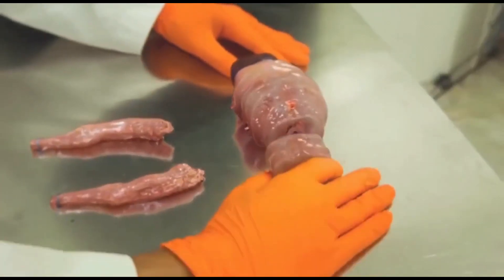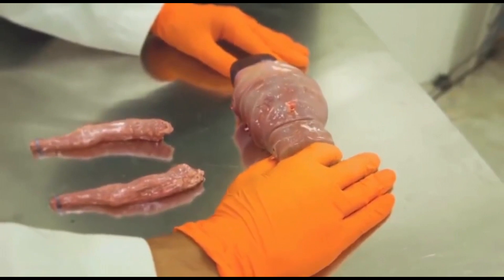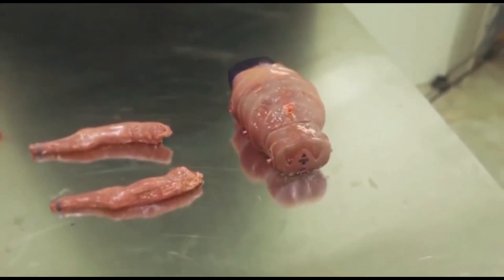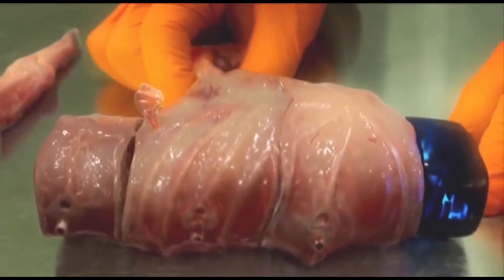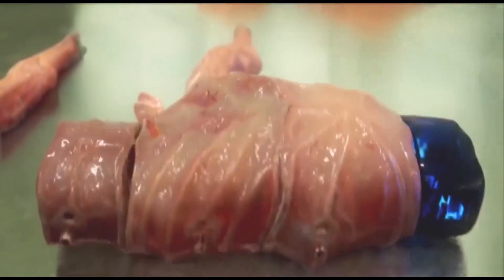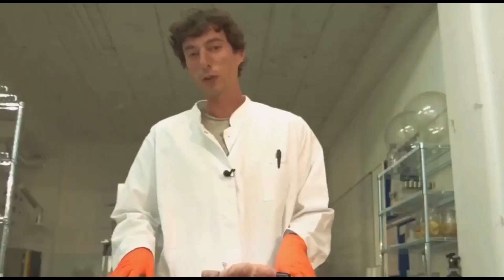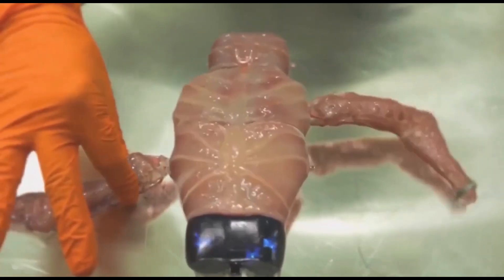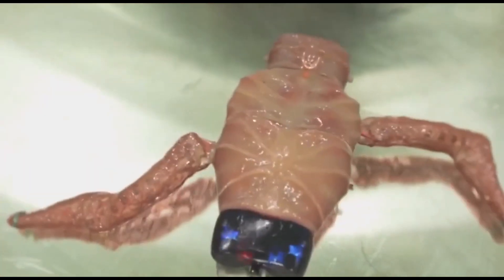❌ I FIGLI DI FRANKENSTEIN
📍 Gli scienziati hanno mostrato un biorobot che funziona con l'elettricità

Tale tecnologia in futuro può essere utilizzata nel corpo umano per sostituire il lavoro di alcuni organi.

Oppure. crea impianti unici: equipaggia una persona con BRANCHIE per la respirazione subacquea, ad esempio.

                  ❌ I MIEI LIBRI ❌

 🔥 BLACKOUT 🔥

Inizia tutto così. In un giorno normale... in una normale città. Tutto cambia in brevissimo tempo e ciò che veniva considerato normale, fino a pochi istanti prima, diventa la linea di confine tra vivere e morire. Non è caduto un asteroide. Non è scoppiata una guerra nucleare. Non c'è stato un attacco biologico. È bastato un blackout...  🌑

 🔥 LETTERE E PENSIERI 🔥

Questo libro nasce attraverso una voce anonima di uno sconosciuto canale YouTube... una voce nel buio di questa società distopica... dove tutto è finzione e dove qualcuno cerca di portare, contro tutto e tutti, un punto di vista diverso. Scavando nell'anima...

 🔥 COME GOCCE DEL MARE 🔥

Quando guardi il mare cosa vedi? Vedi la sua superficie... vedi le onde. Guardi le increspature dei giochi dell’acqua, ti soffermi e ti distrai con un gabbiano che vola sopra a quella immensa distesa... anche se lui non è acqua... ma ne fa parte perché è il suo ambiente. E quello che vediamo è solo superficie. La parte infinitesima del mare che i nostri occhi stanno guardando...

❌ MI TROVI ANCHE SU NUMERO6.ORG ❌

🟥 PRIMA CRIPTOMONETA minata da smartphone. e usa il mio username (alfaomega72) come tuo codice invito.